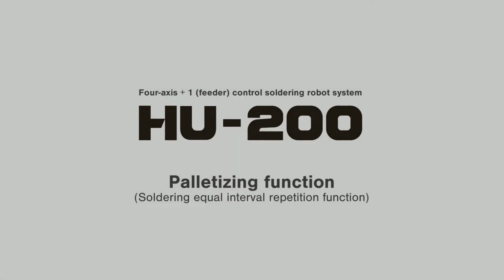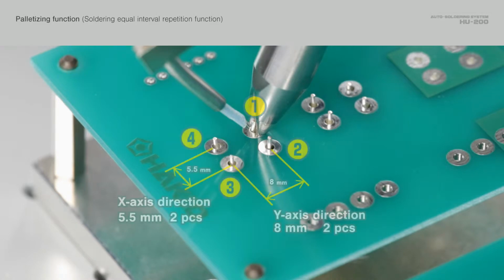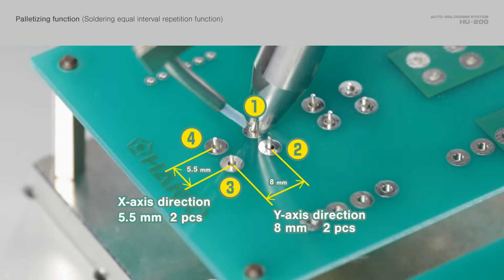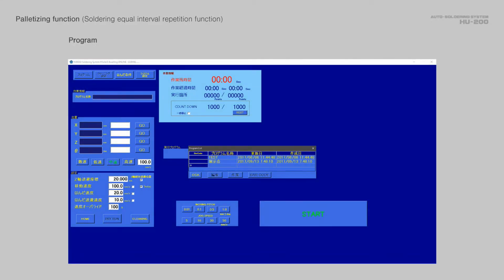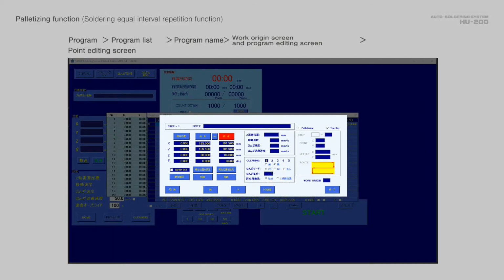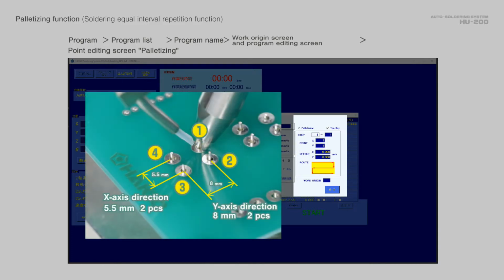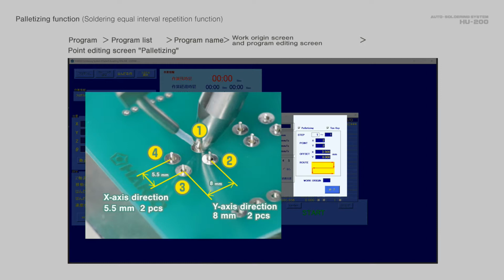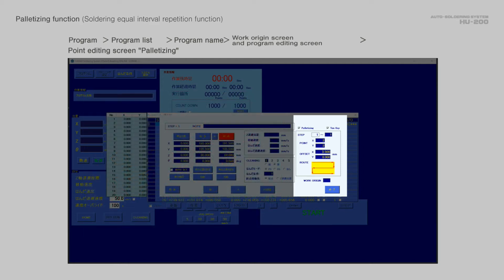HAKKO HU-200; palletizing functions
In the case of teaching with the same plural P.W.B.s arranged, programming is possible only by inputting the offset value from the original position. Soldering positions arranged at the same interval in the case of connectors, etc. can be soldered only by inputting the movement distance and number of soldering sessions after positioning at one section.